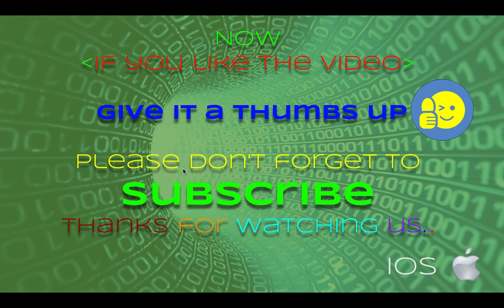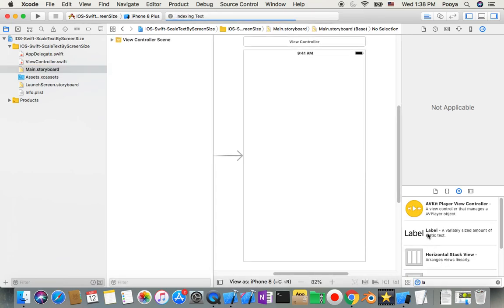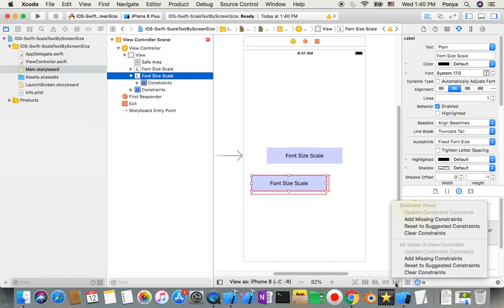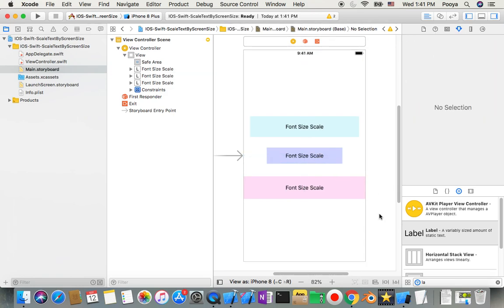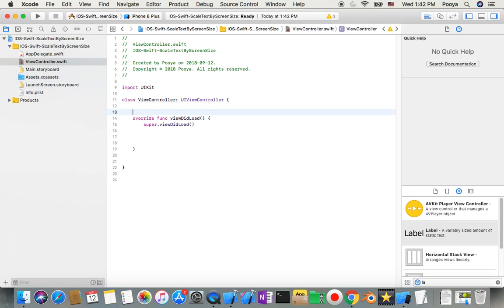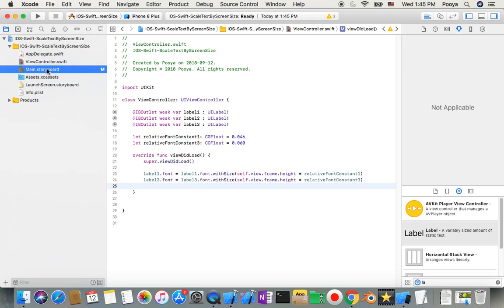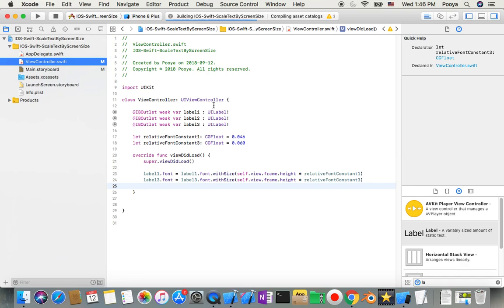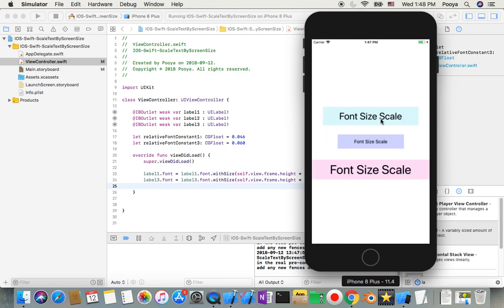IOS 11+, Swift 4+, Tutorial : How To Scale text label font size by screen size ( .font .withSize )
Welcome to Scale text label by screen size iOS Tutorial !
Level : Beginners

This tutorial we learn a way to scale text so that it takes up close to the same screen real estate no matter what the device size is. This tutorial is made with Xcode 9 and built for iOS 11.

You will be using withSize ,  self.view.frame.height , view.frame.height , frame.height, CGFloat and understand how to scale font by screen size  by Xcode.

withSize ,  self.view.frame.height , view.frame.height , frame.height, CGFloat